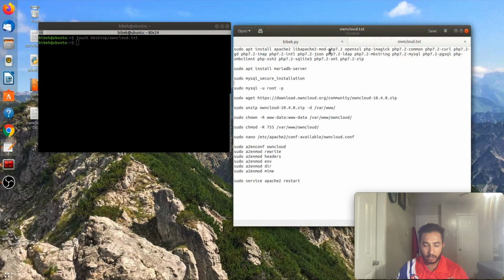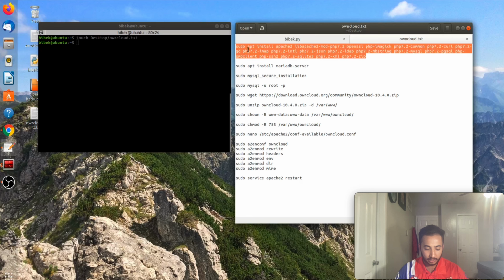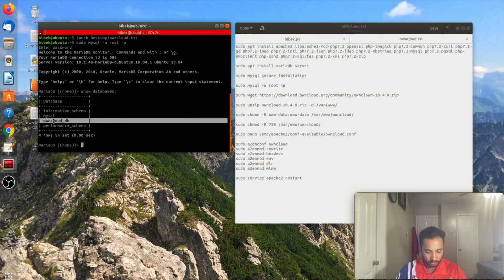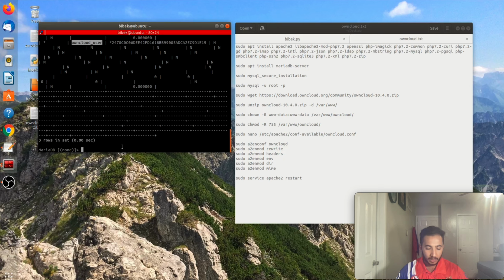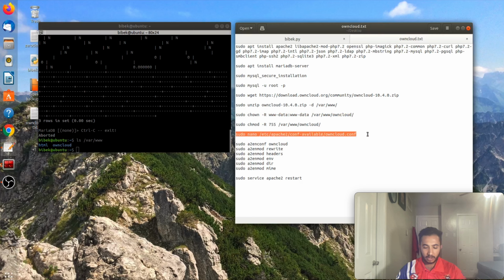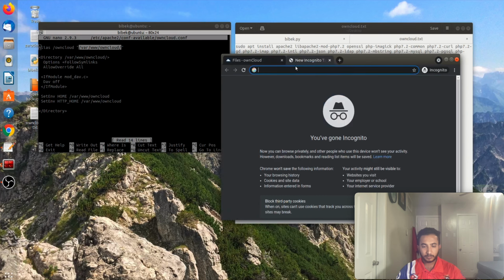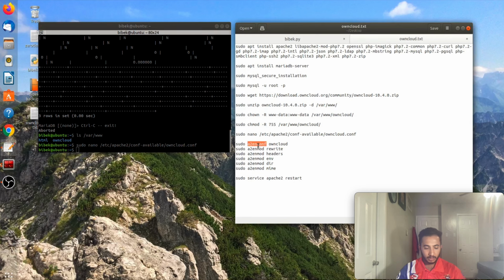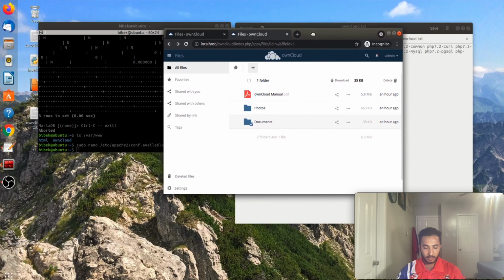Bibek OwnCloud Video